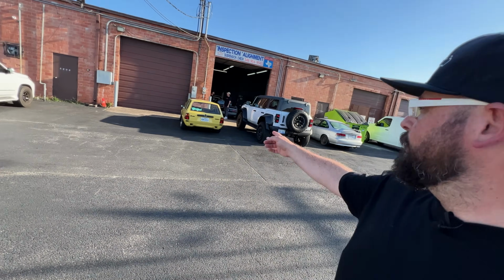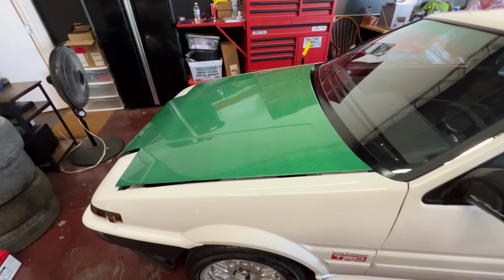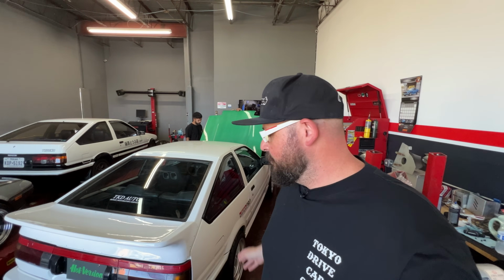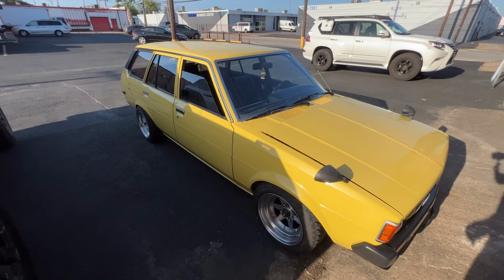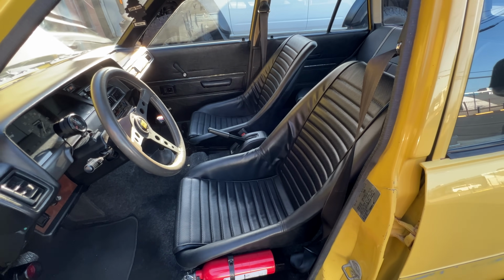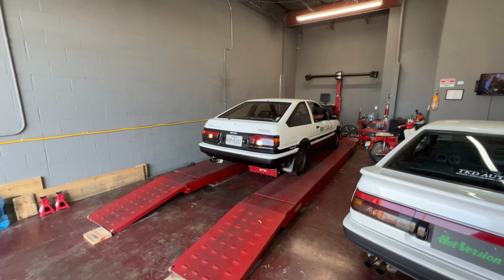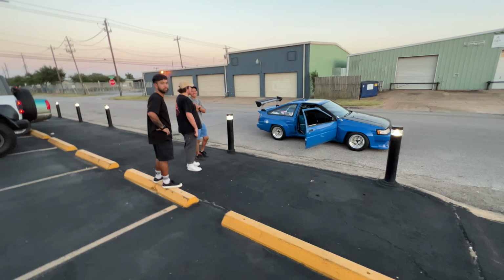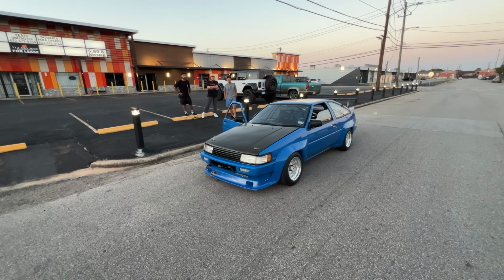Pec's Perfect 3 Car AE86 Collection | N2/Street/Show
In this episode we check out Pecx' amazing 3 car AE86 collection. Pec has spent over 25 years cultivating a collection of rare and insane AE86 parts, slowly piecing together his hachi-rokus. The collection includes a stunning Keiichi Tsuchiya replica Trueno, an Initial D inspired Trueno and an N2 Built Levin!